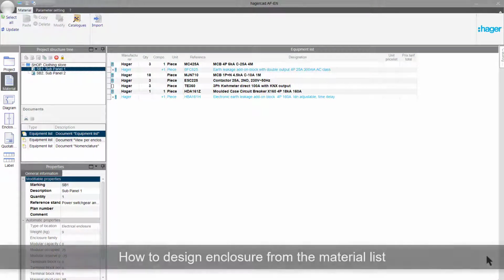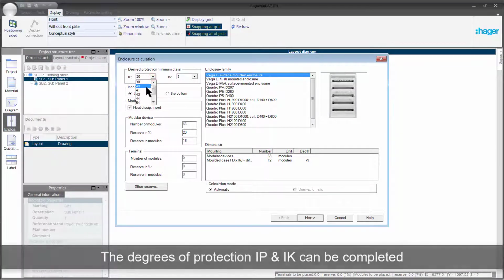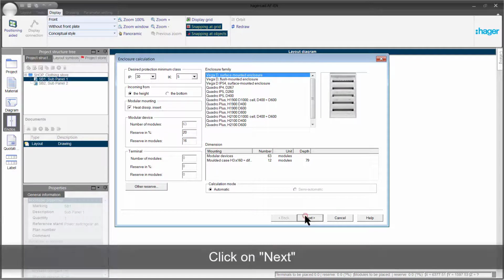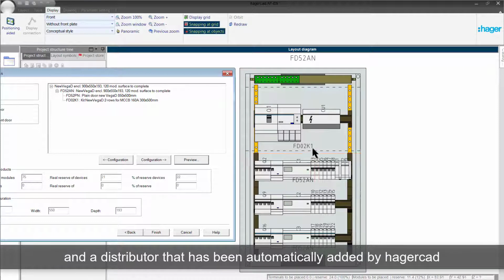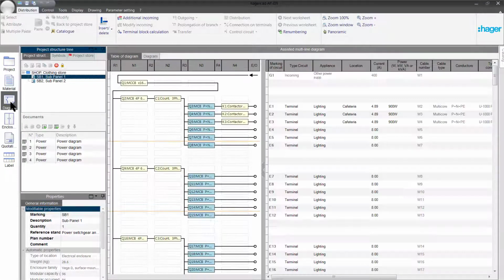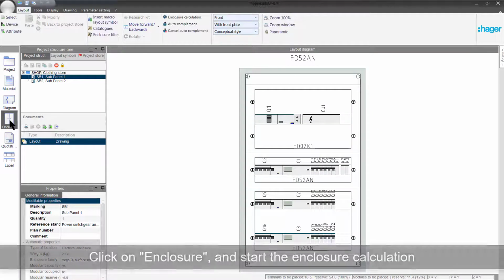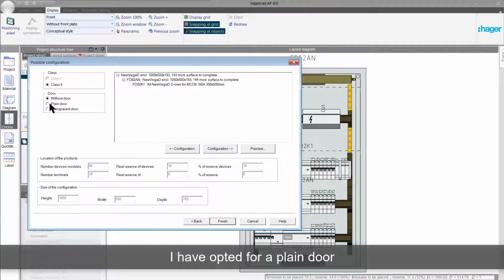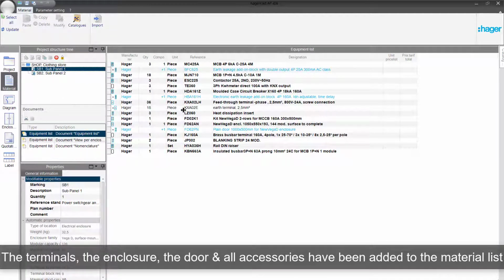hagercad.pro - Design the enclosure